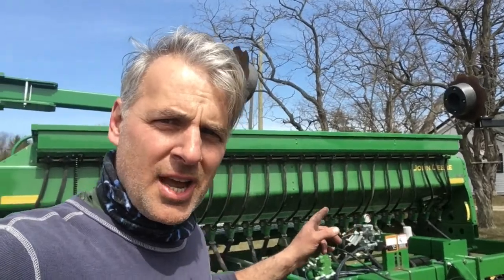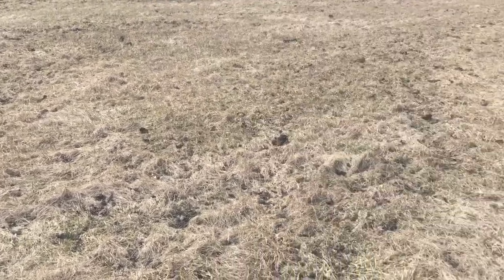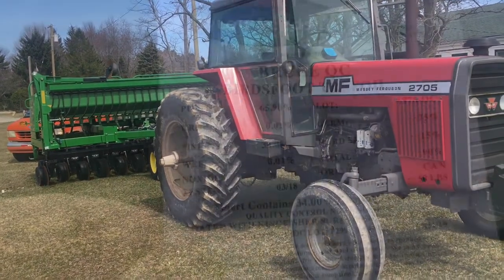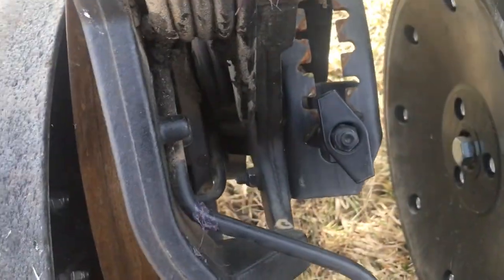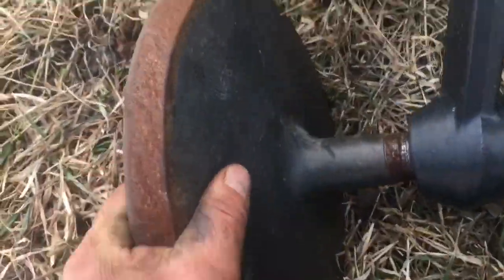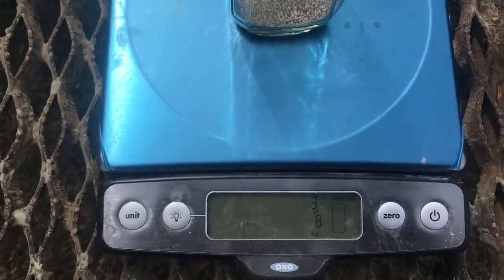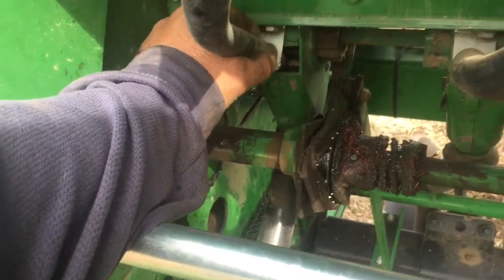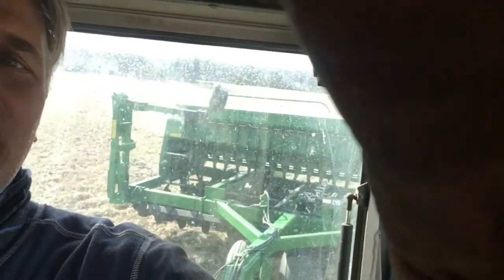Birdsfoot Trefoil No Till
Inter seeding birdsfoot trefoil into a non suppressed orchard grass sod pre green up in Southeastern, Michigan. I also briefly discuss other methods of trefoil establishment. This is a great method to improve existing hay fields and pastures for the low input producer. Any place trefoil grows the grass yields are typically double. I will have a few follow up videos during the growing season about trefoil on my farm.